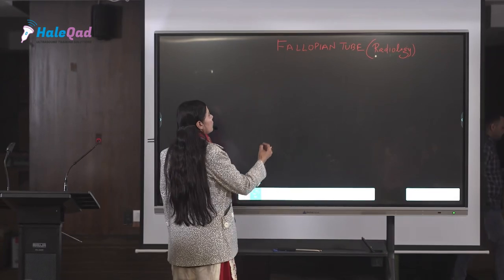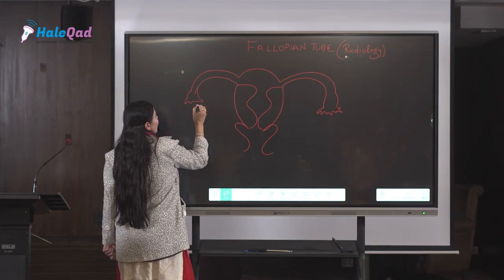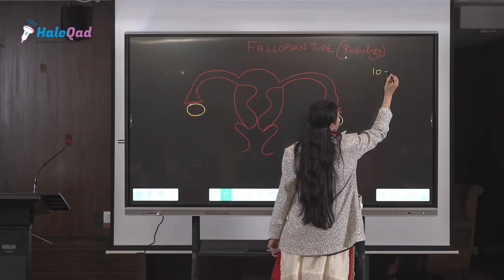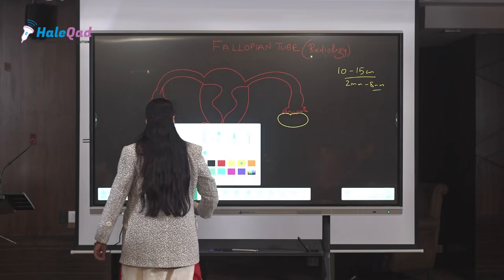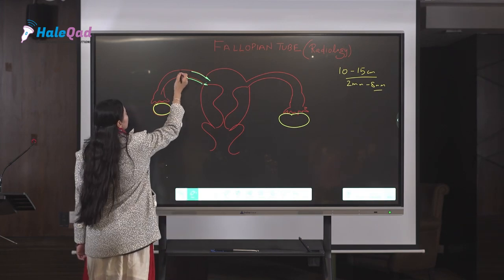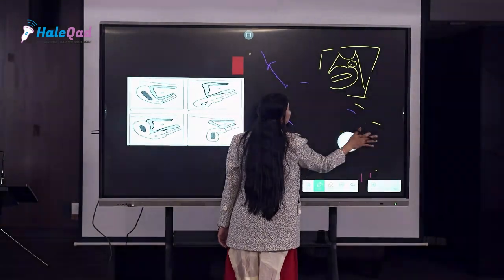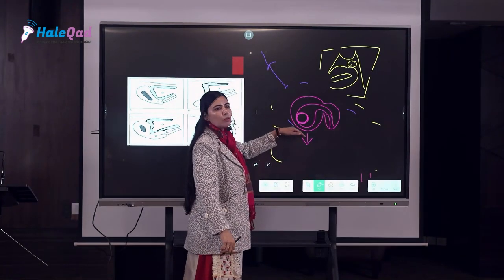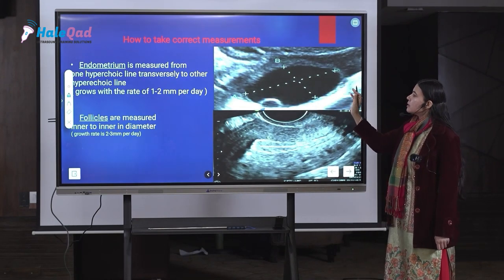Demo Haleqad Video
Get the Demo video of HaleQad.